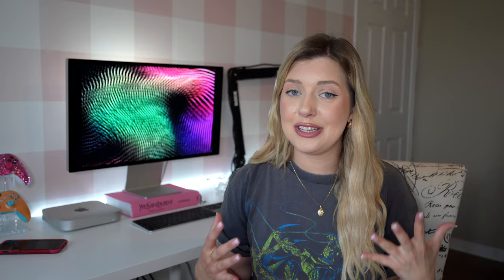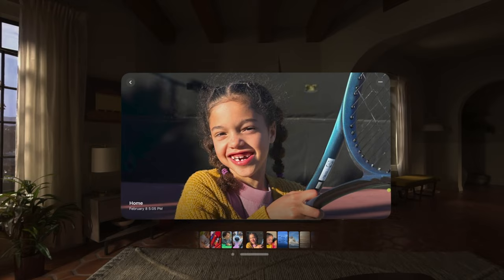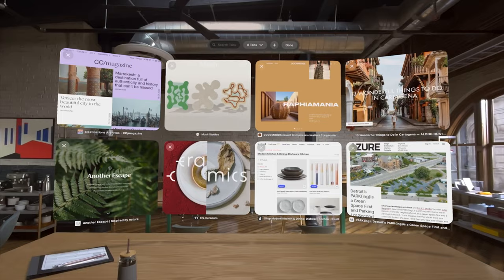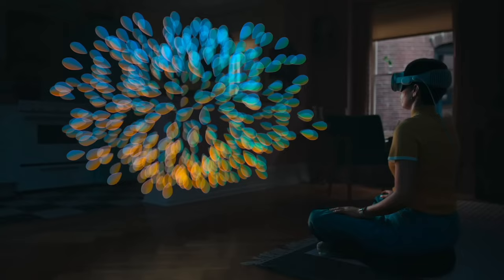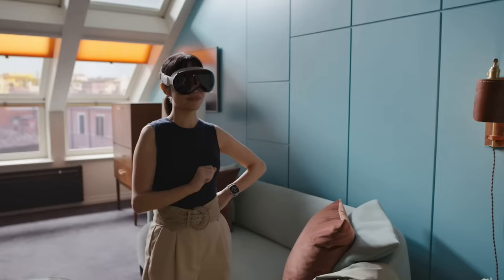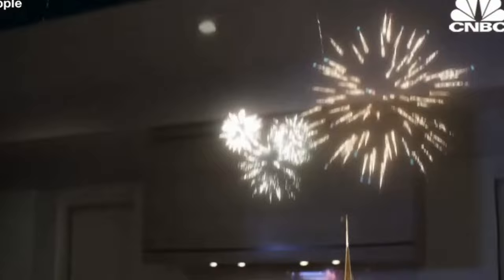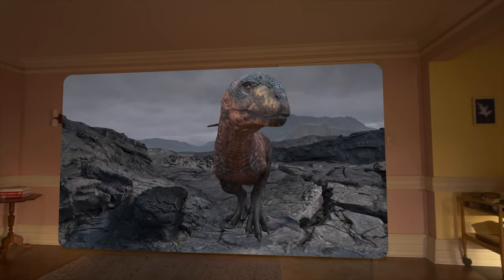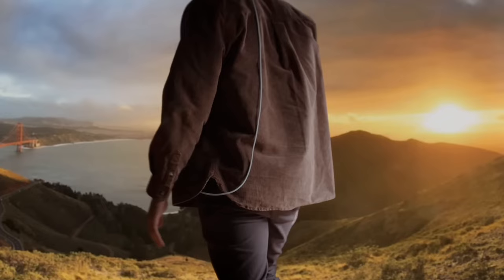I tried Apple Vision Pro!! 👀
omg I can't believe I got to test out the brand new Apple Vision Pro at WWDC! This was an incredible experience and I was absolutely mind blown! I am so excited to share more about my experience at Apple Park and test out iOS17!

WWDC, Apple vision pro initial thoughts, apple headset, apple vr, I tried the vision pro, I saw the vision pro, WWDC 2023, Apple Park, Steve jobs theatre, apple WWDC recap.

About this channel:
Hey, I’m Katarina Mogus aka katamogz, a tech YouTuber from Toronto who loves to make tech reviews/tips, tricks, and hacks videos. You may have seen me on TikTok @katamogz or Instagram @enfliquecreative doing reviews, tips and tricks or unboxing videos for Apple iPhones, iPads, Macs, MacBooks, gaming, to help more people learn about tech!